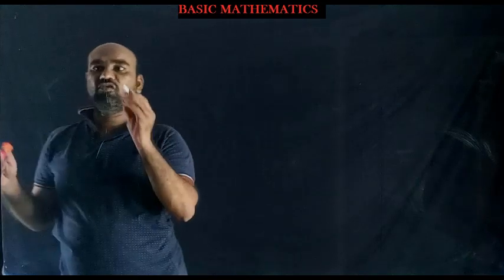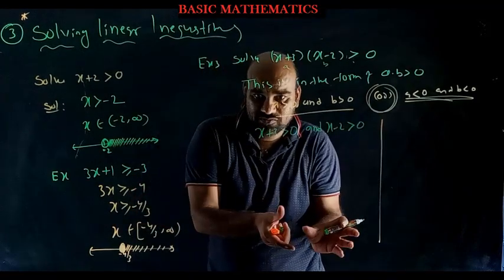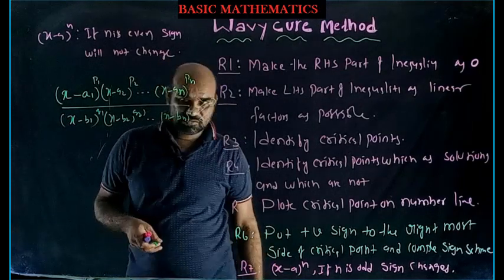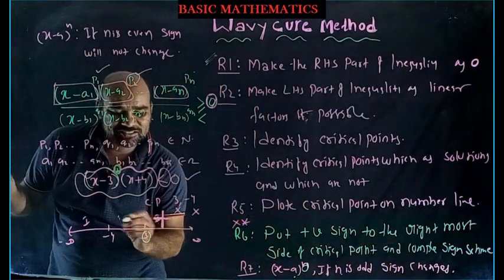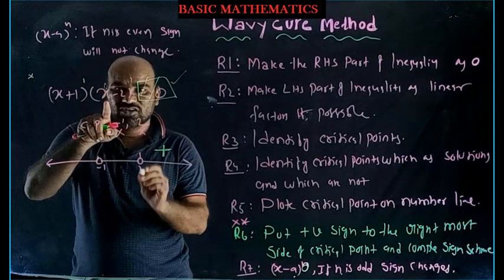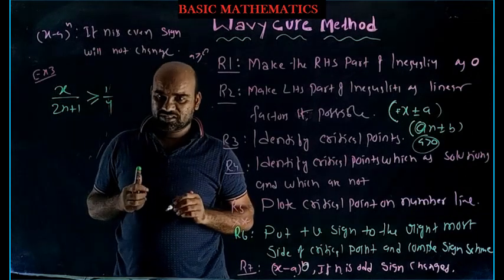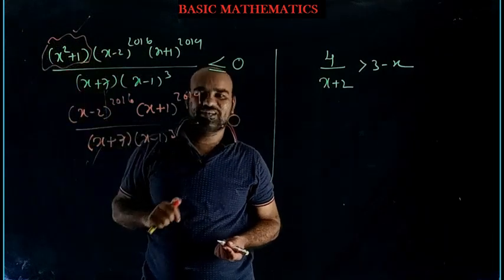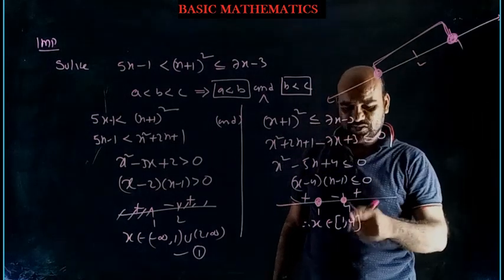BASIC INEQUALITIES FOR JEE MATHEMATICS